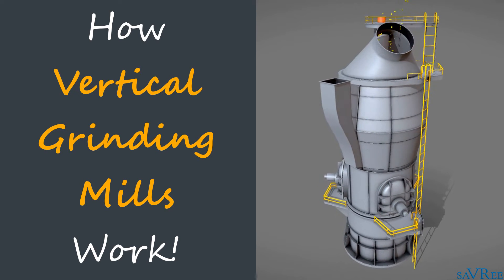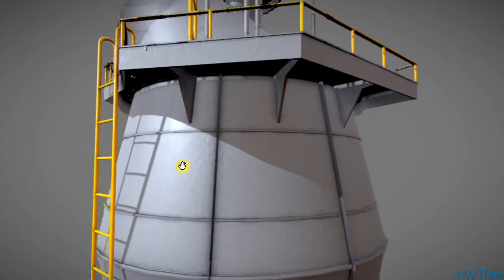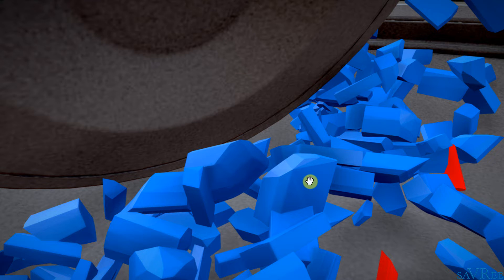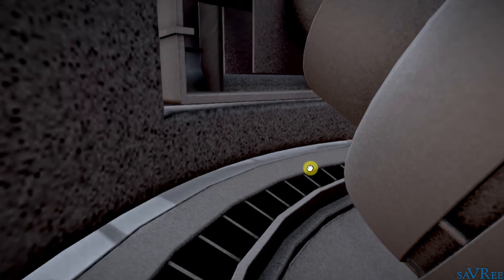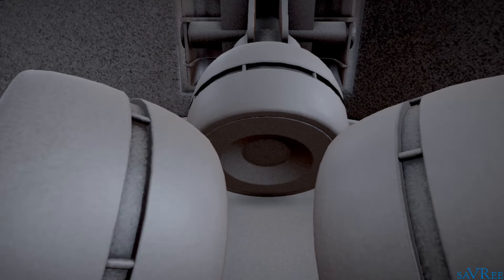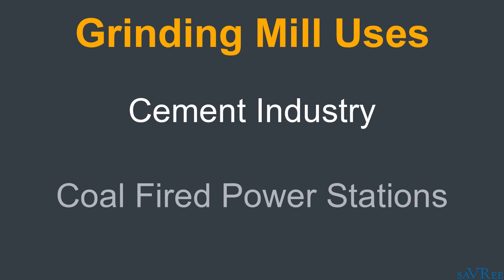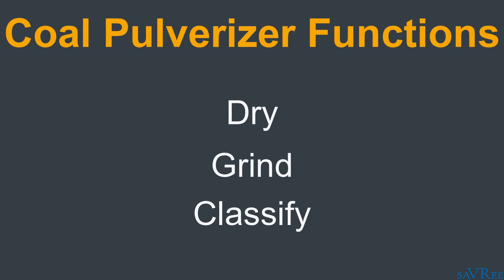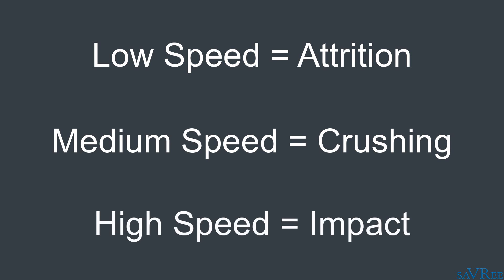How Vertical Grinding Mills Work (Coal Pulverizer Example)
Learn about vertical grinding mills and coal pulverizers! We look at all of the vertical grinding mill’s main components, how it works and some of its design features. For this video, we assume the working material of the mill is coal i.e. the mill is a coal pulverizer.

▶️Introduction
Vertical grinding mills are commonly used in the power generation, steel and cement industries. The power generation and steel industries use vertical mills for coal pulverization. There are other coal pulverizers available, but the vertical grinding mill has found widespread application due to its simple design and high efficiency.

Vertical Grinding Mill Components
Electric Motor
Grinding Rollers
Grinding Table
Gearbox
Classifier
Rockers

How Coal Pulverizers Work
Coal enters the mill and is fed to the grinding table. The grinding table rotates which throws the coal outwards towards the outer periphery of the table. The coal is then ground between stationary grinding rollers and the grinding table.

Some pulverized coal exits over the dam ring and is conveyed upwards pneumatically by the hot gas stream which enters at the base of the mill. Oversized coal is returned to the grinding table by a rotating classifier whilst correctly sized coal continues through the classifier and exits the mill through the discharge duct.

Coal Pulverizer Purpose
A coal pulverizer is designed to classify, dry and grind coal. It is beneficial to dry, grind and classify the coal prior to it entering the furnace as this gives much more efficient ignition and combustion. Coal pulverizers are a common site at many coal fired thermal power stations.